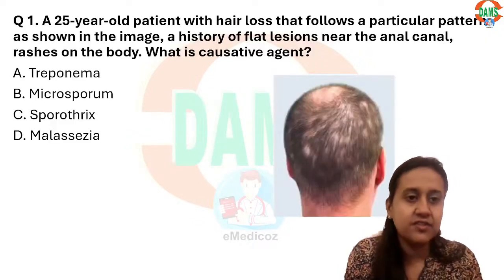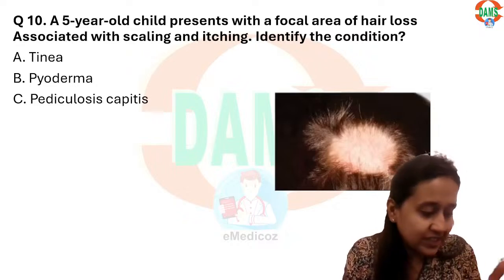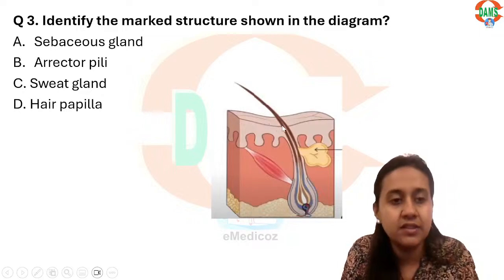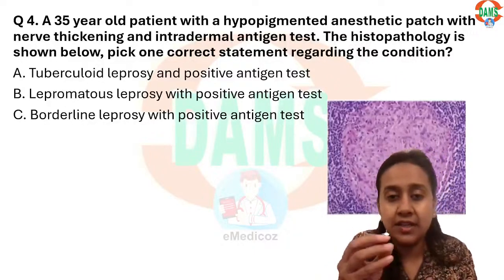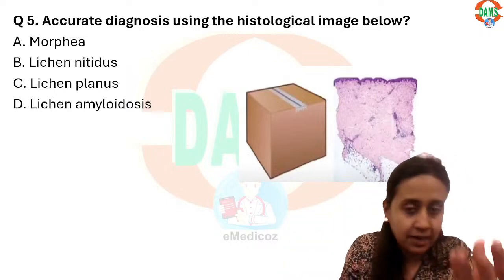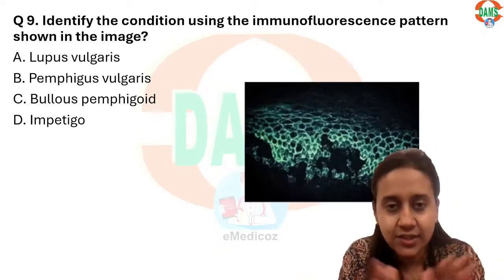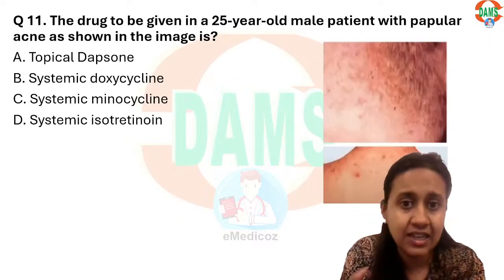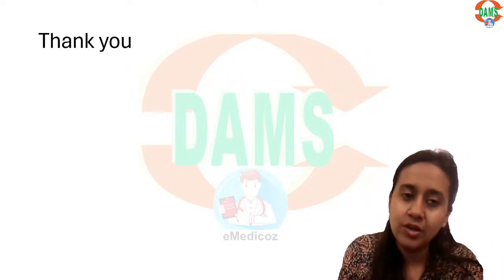NEET PG Recall 2024 | Dermatology || Dr. Chesta Agarwal